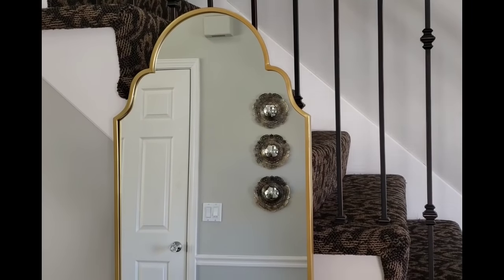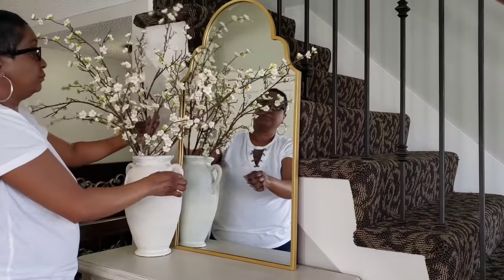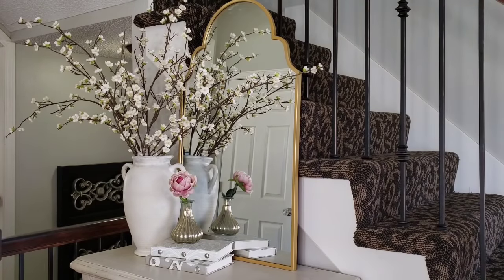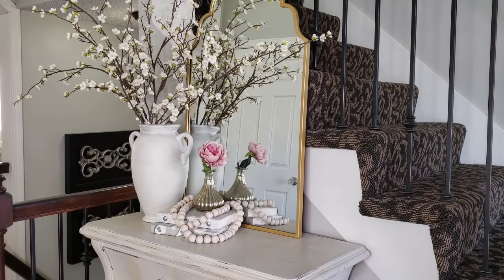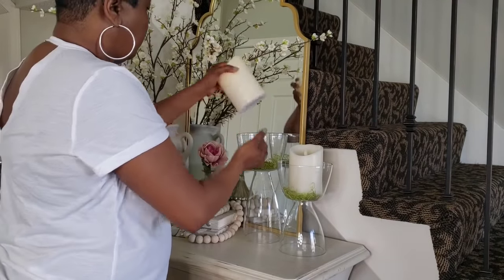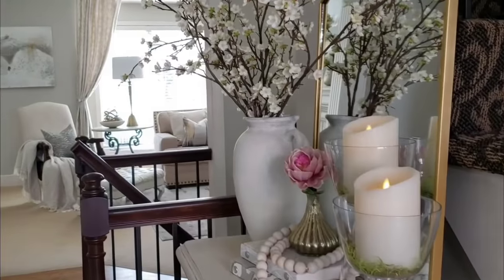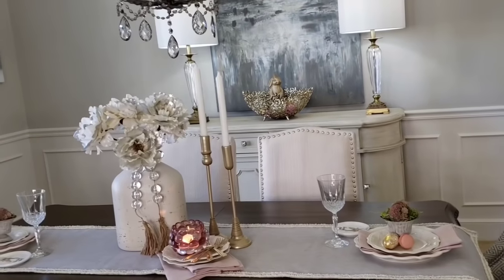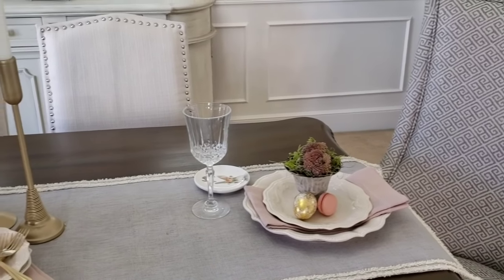Spring Decorating Ideas In The Entry & Dining Room | Decorate With Me 2022 NEW CHANGES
Spring Decorating Ideas in the Entry Decorate With Me 2022

Hello everyone! I'm excited to share a few NEW SIMPLE CHAGES.  Today I had the itch to switch thngs up in my dinig room and entry.  I finally found a gold mirror for my entry, so I decided to redo the entry as well ad my dining room. I hope you will join me and see the simple changws that I made for spring to bring a calm, relaxed, and elegant feel to both spaces.